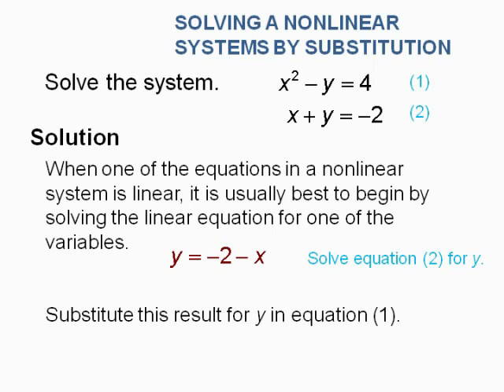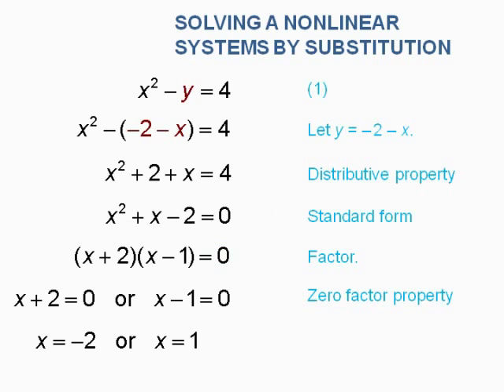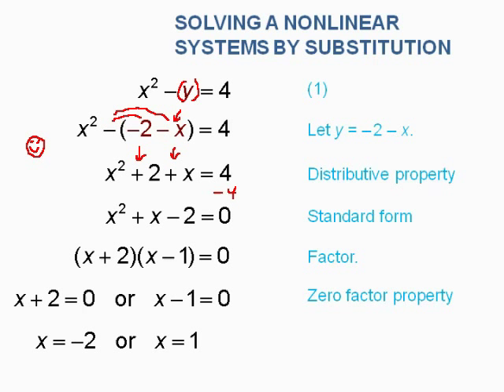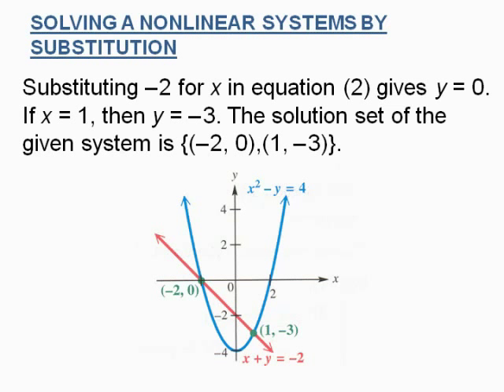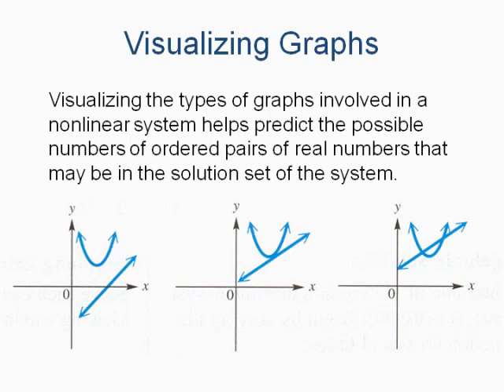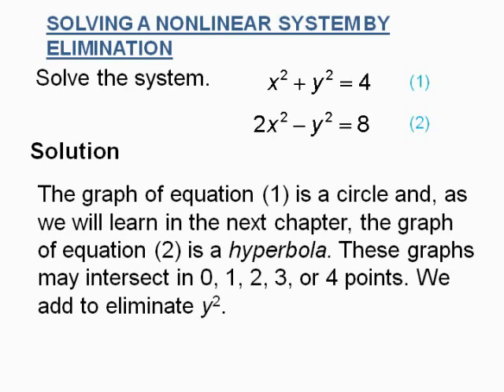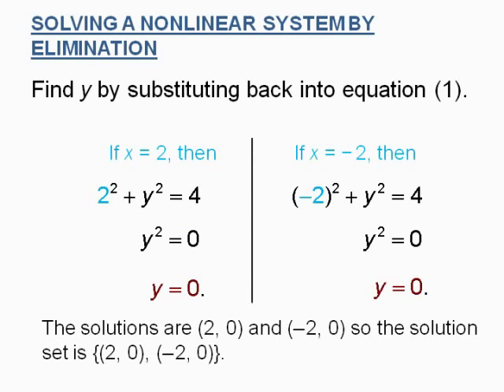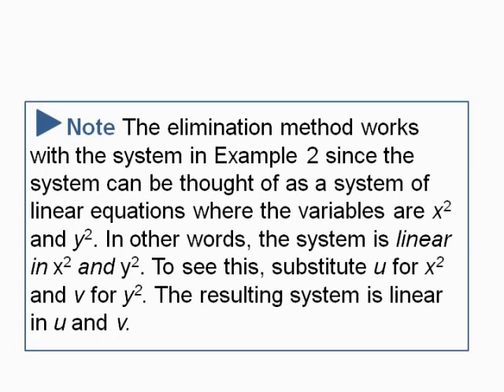Solving Non linear system of Equations